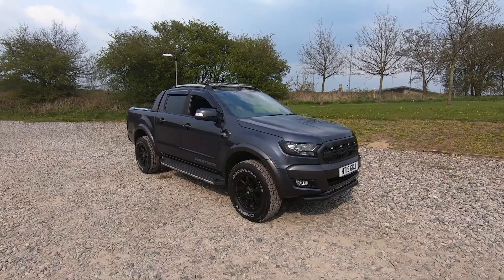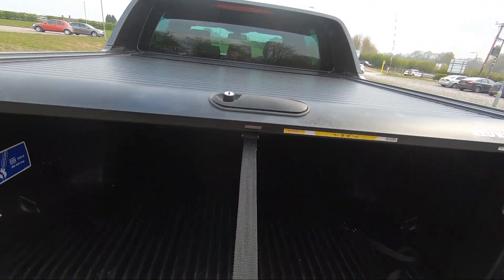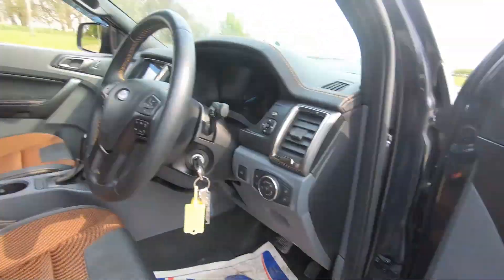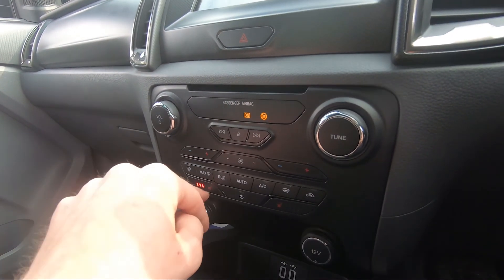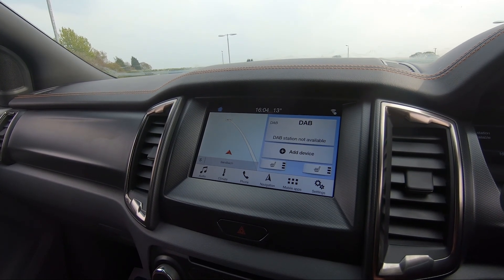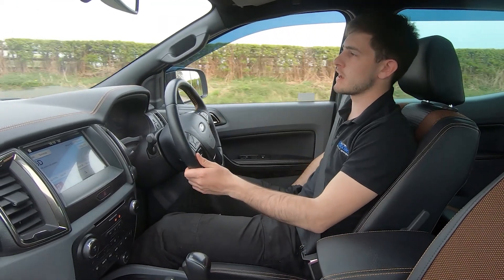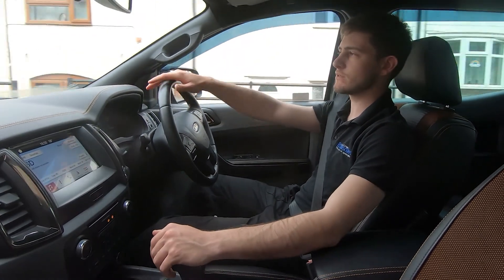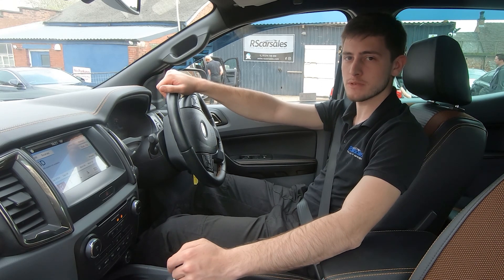FORD RANGER WILDTRAK 4X4 DCB TDCI | RS Car Sales HT19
New Service / New MOT / Colour Coded Arch Kit / Side Steps / Roof Mounted Light Bar / Front Nudge Bar / Wind Deflectors / Unmarked 18" Black Alloys Wth Cooper Discoverer All Terrain Tyres / Rear Camera / Sat Nav / Half Leather Interior / Heated Seats / DAB Radio / Bluetooth Phone + Media Capability / Apple CarPlay + Android Auto Capability / Ambient Lighting / Hill Descent Control / 4WD Hi + Lo Range / Multi Function Steering Wheel / Cruise Control + Speed Limiter / Auto Lights / Power Fold Mirrors / Electric Drivers Seat / This Car Could Be Sat On Your Driveway Tomorrow Morning -Free Next Day Nationwide delivery available - HD video walkround + Video test drive for all cars on our website - Multi Award winning dealer - HPI Clear - Part Exchange Always Welcome - Low Rate Finance Available - Credit and Debit card facilities - We can tax the car on your behalf ready to drive away - Extended Warranties Available - View our website for many more images